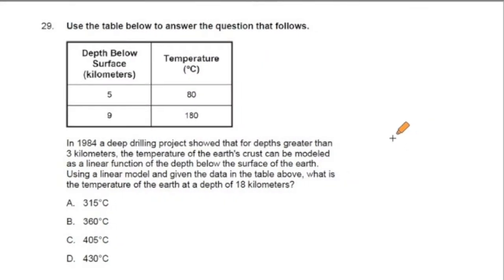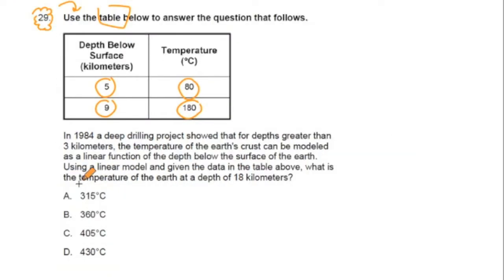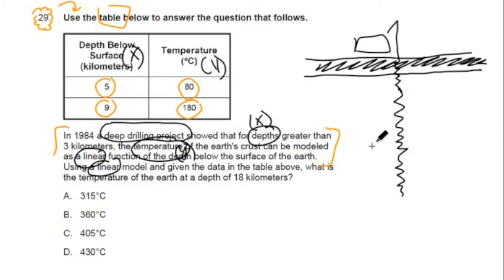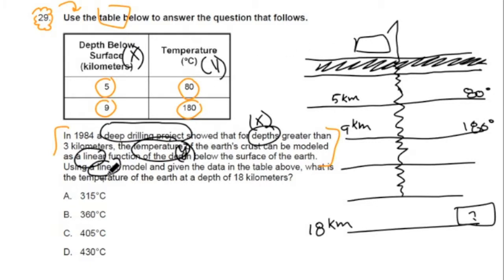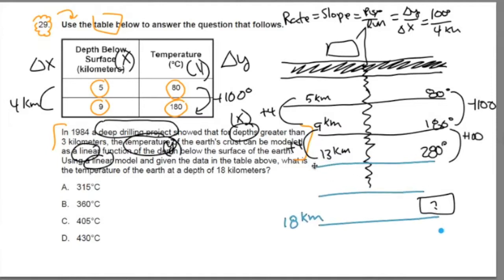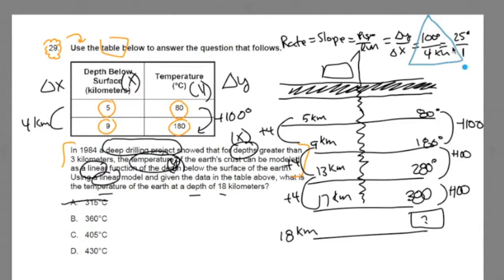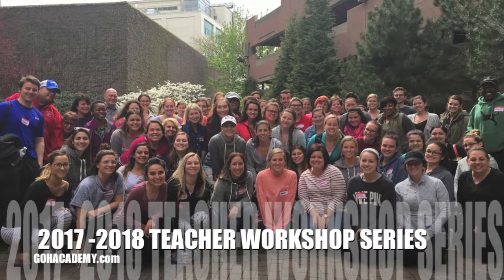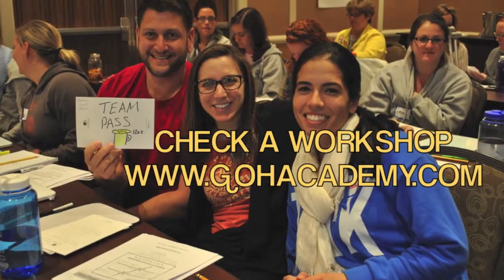#29 ~ Table of Values ~ 2016 General Curriculum (03) MTEL Math Practice Test 2 ~ GOHacademy.com